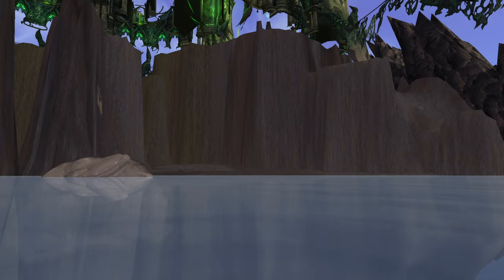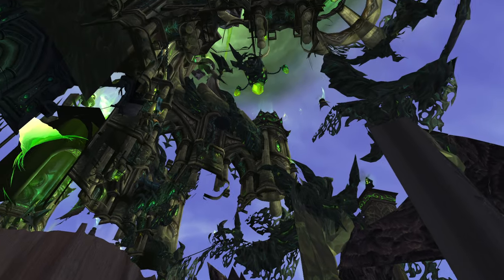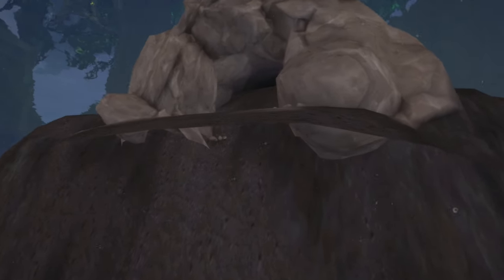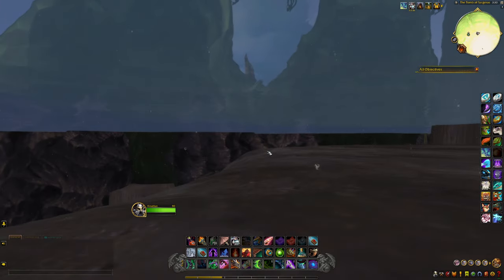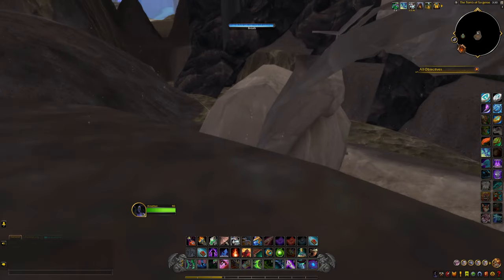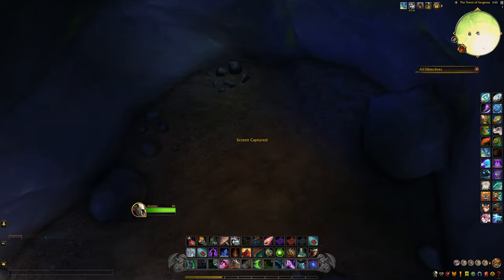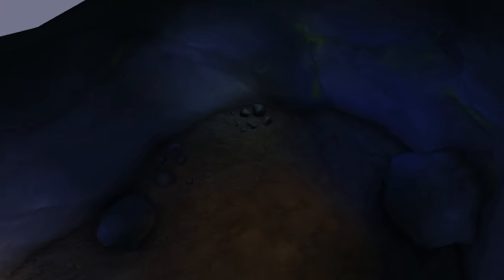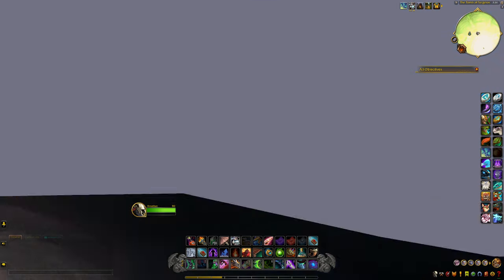World Of Warcraft: SECRET Cave under Tomb of Sargeras!